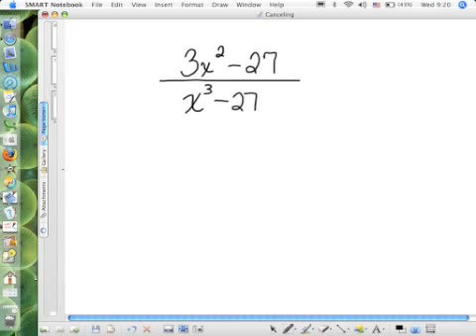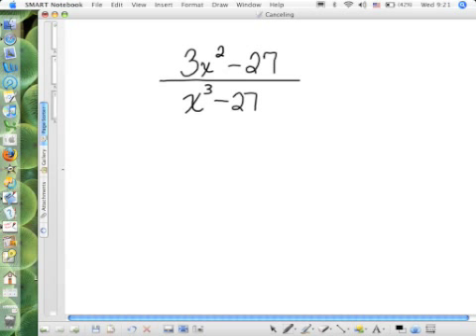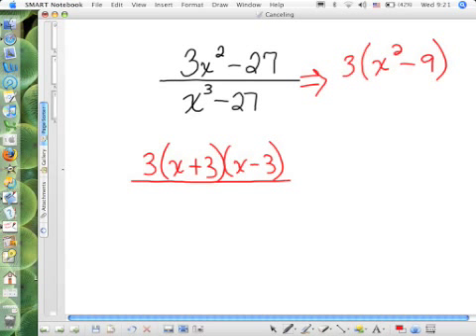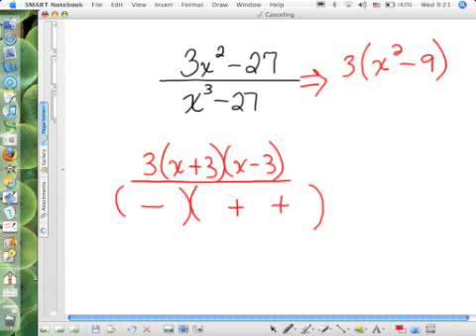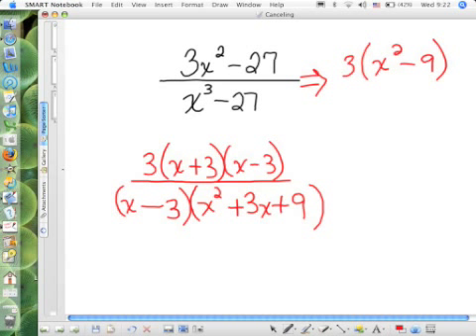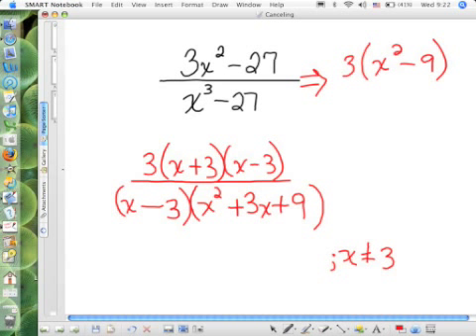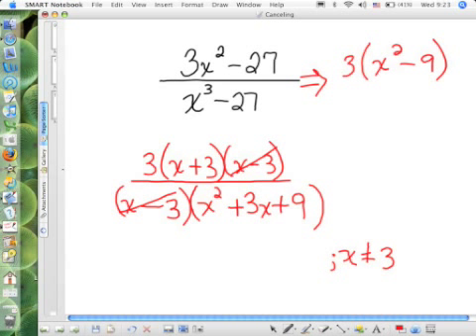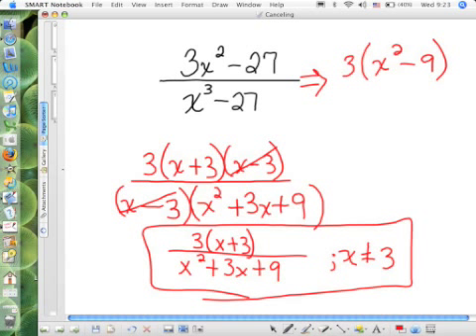Simplify Polynomial Fractions c